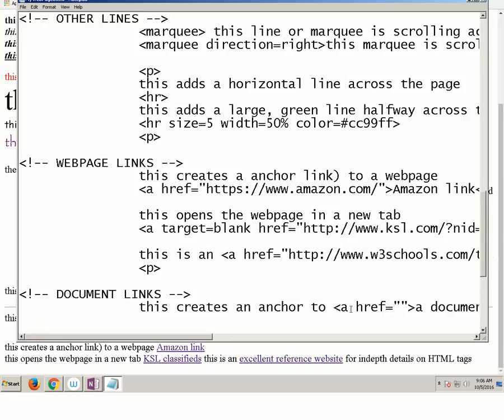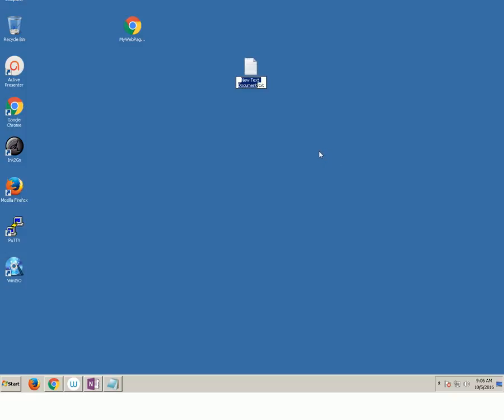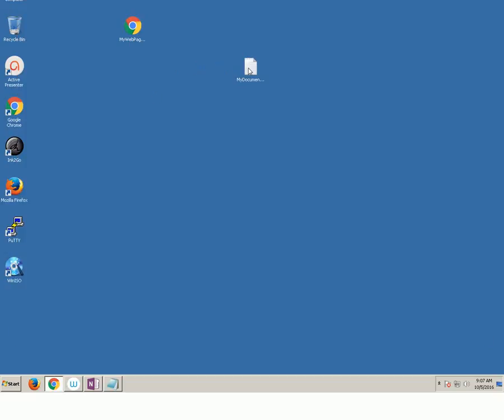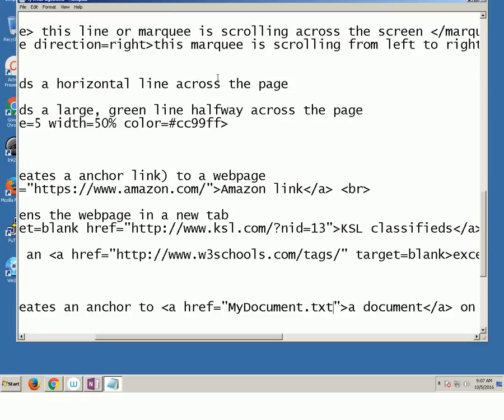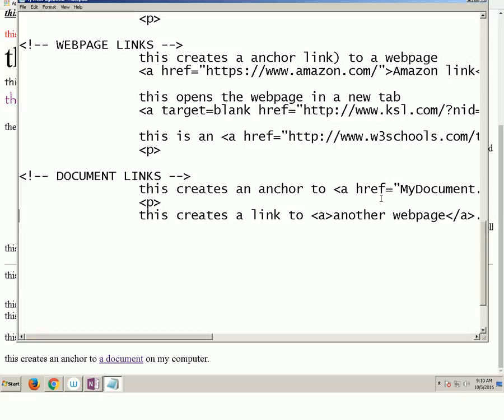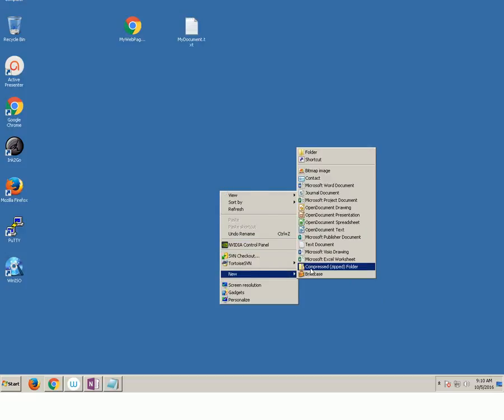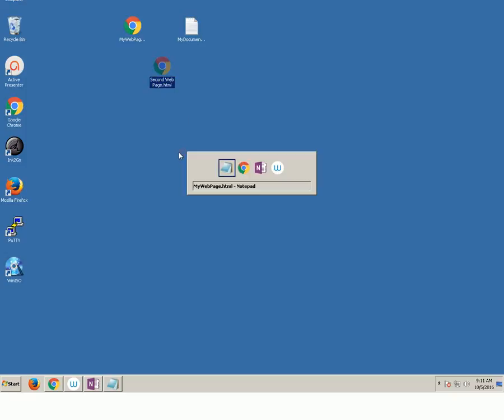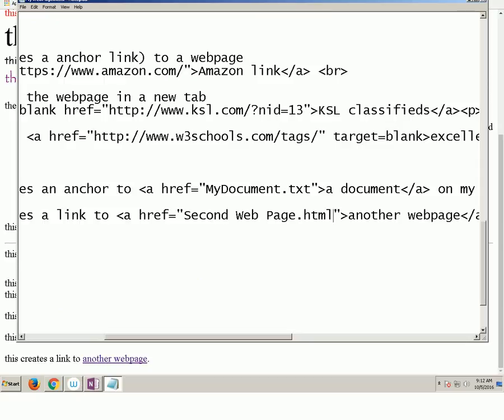CS1030 Chapter 5.10 Webpage: Document Links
HTML and document links